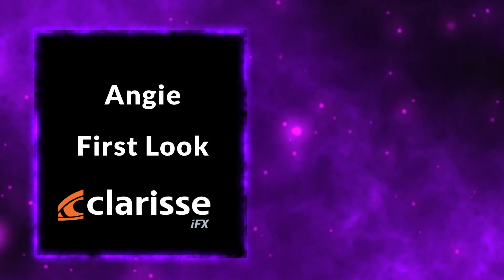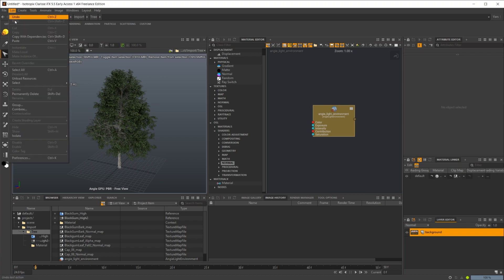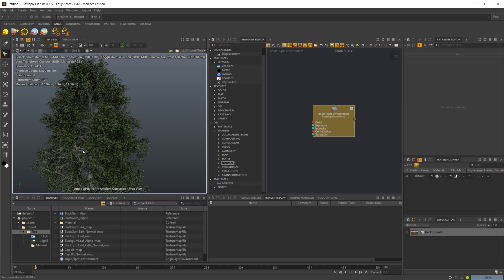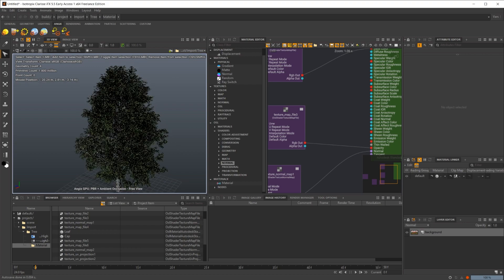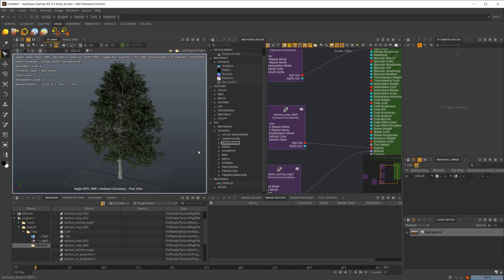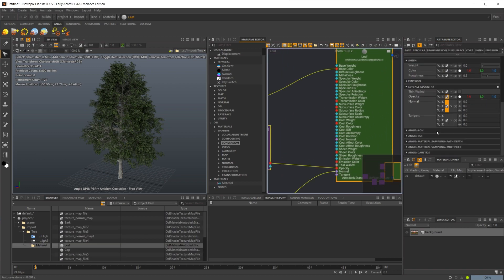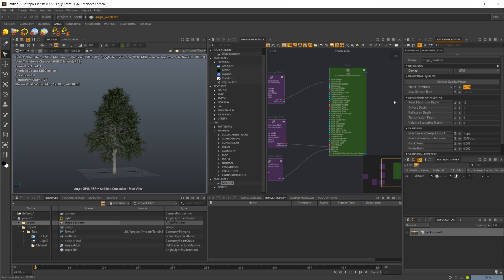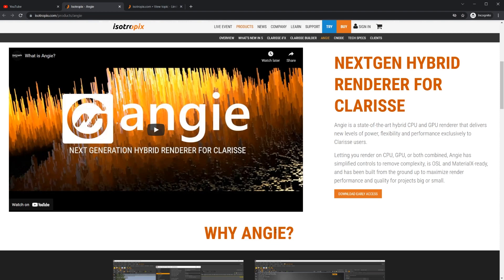Next Gen Renderer Angie First Look | Clarisse IFX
The new Angie next gen render engine is now here inside Clarisse. It is in early access but you are able to download and try it out for free right now. It is a CPU and GPU hybrid render engine that is very very fast.